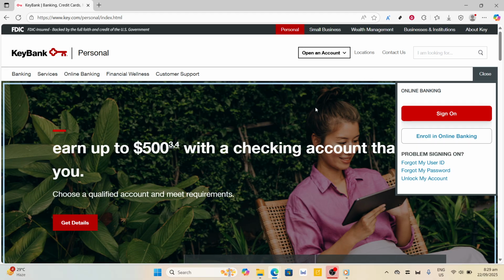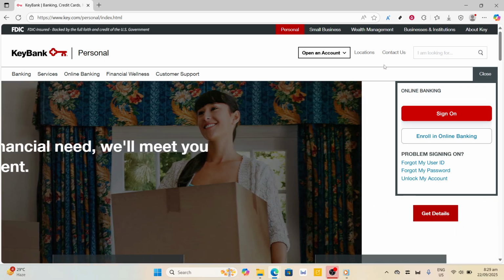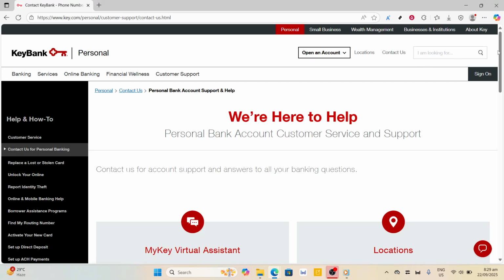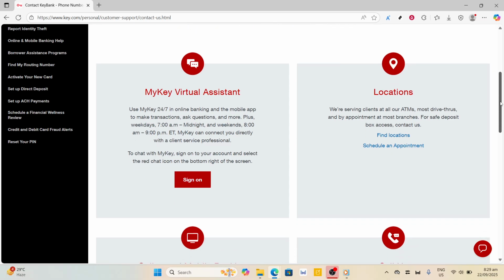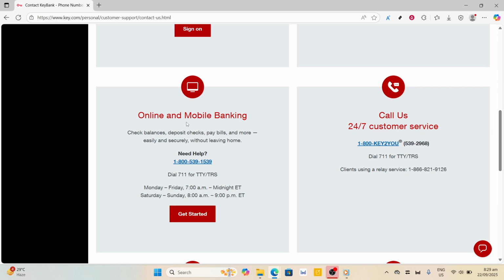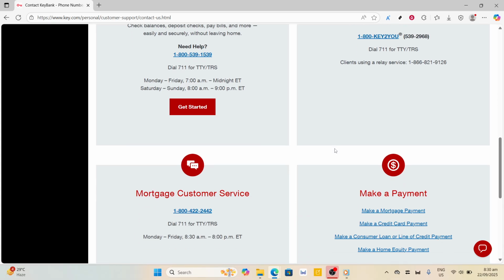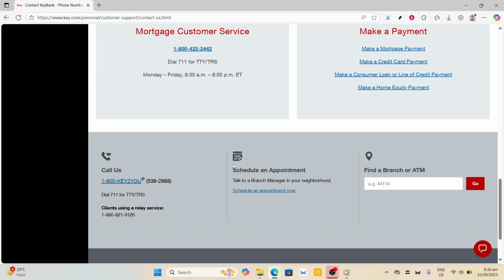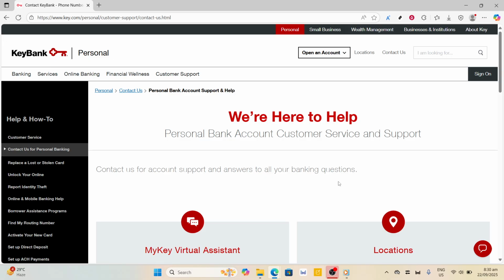How To Contact KeyBank Mobile Customer Support (Phone, Chat, Email)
📲 Need help with the KeyBank Mobile Banking App? 🏦 This step-by-step guide shows you how to contact customer support via 📞 Phone, 💬 Chat, and 📧 Email. Fast and easy! 🚀